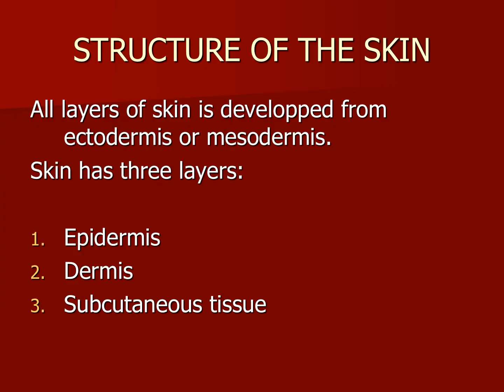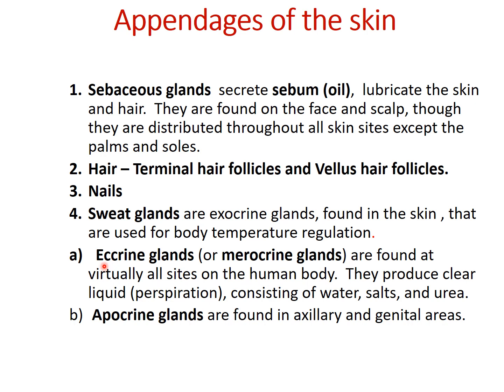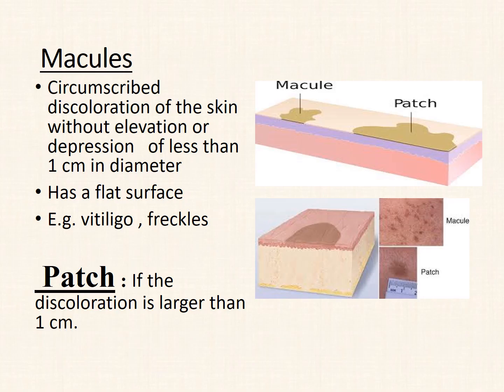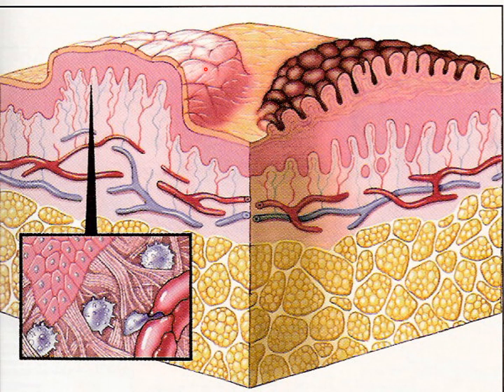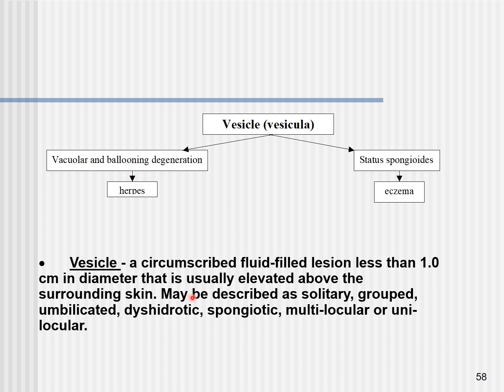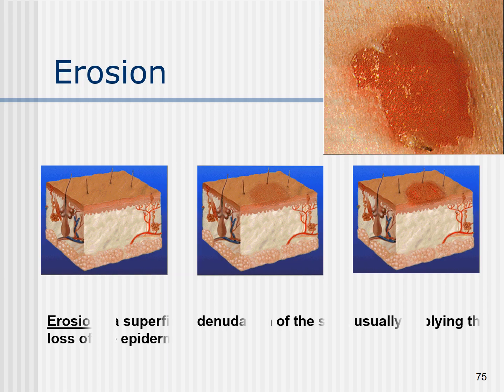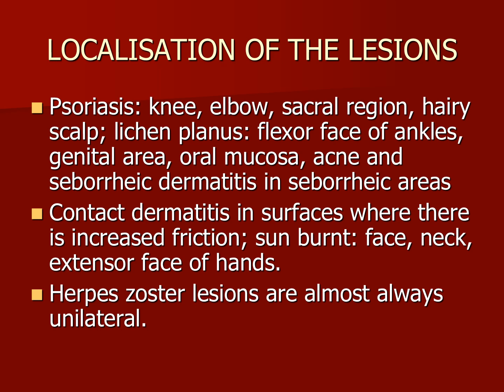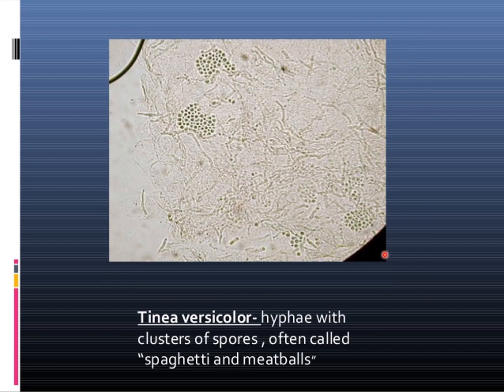Dermatovenerologiya kafedrası - Skin structure. Lecture 1.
MPF 3-cü kurs, 1 həftə, ing. sektoru.
Mühazirəçi - assistent Məmmədxanova İ.